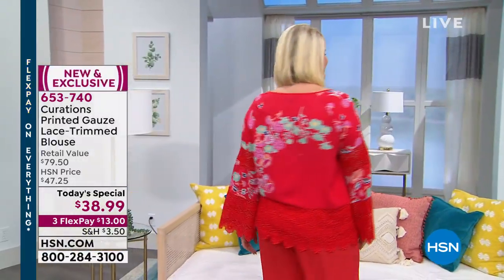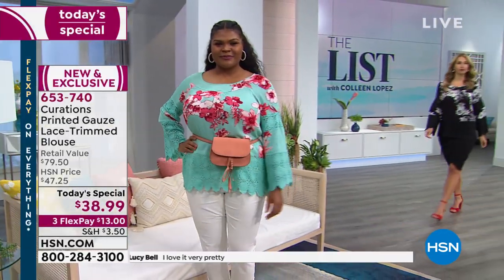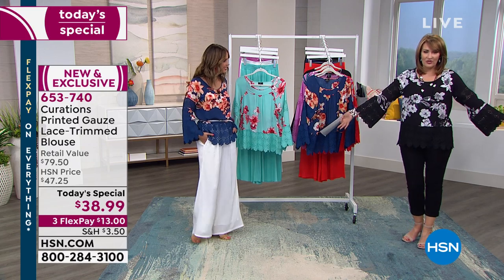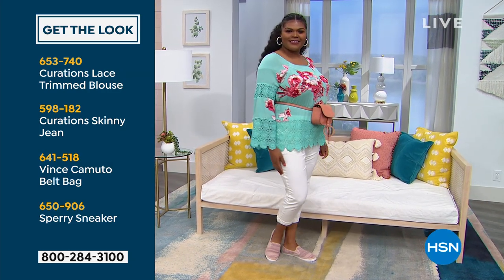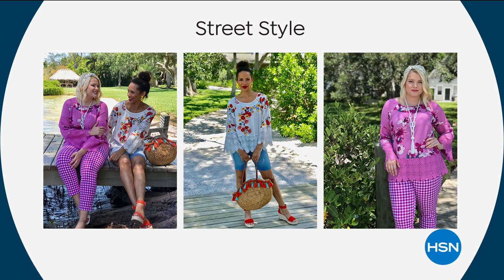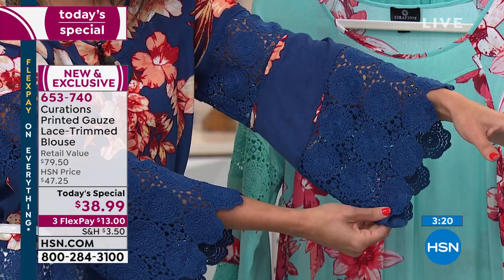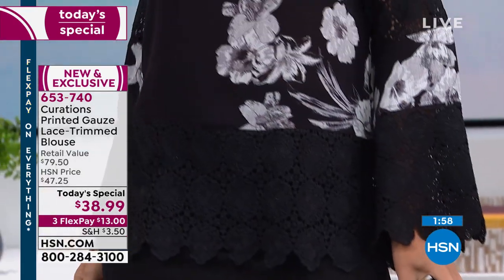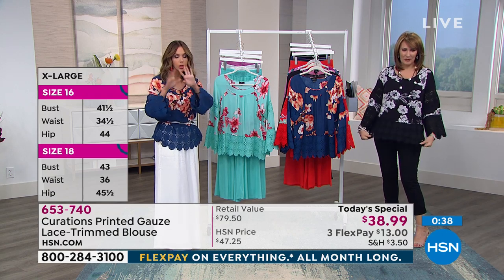Curations Printed Gauze LaceTrimmed Blouse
Soft, lightweight gauze is the key to cool comfort in this summer wardrobe essential. Lace detailing adds stylish flair to make it a favorite.